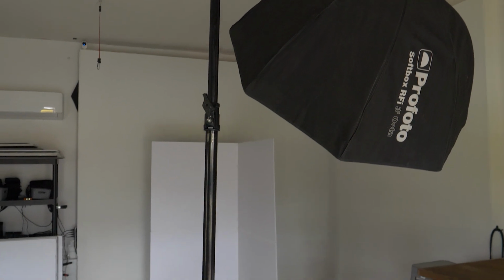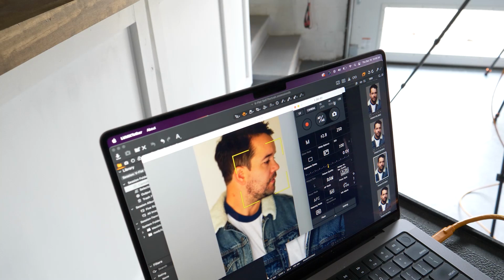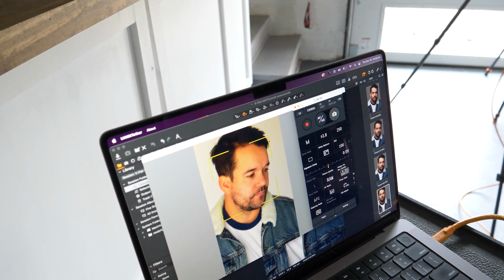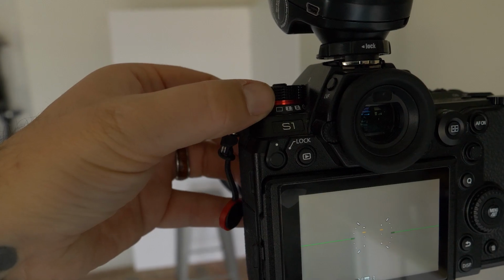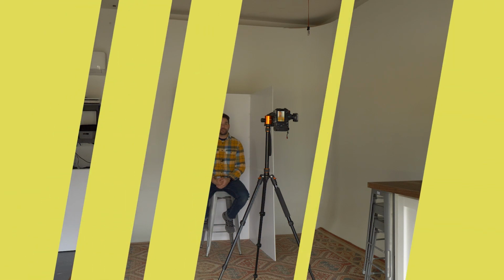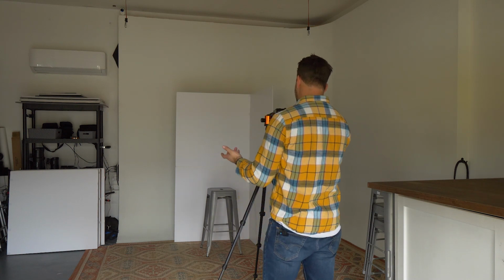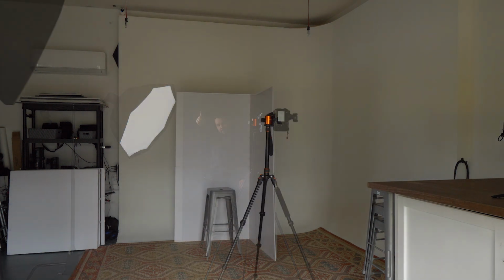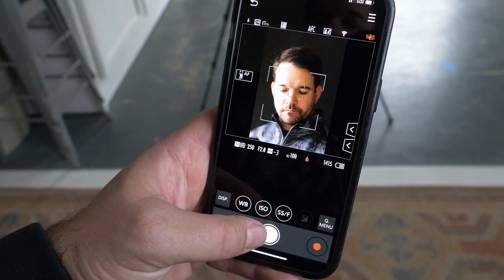Light it Like Jeff: Shooting The Perfect Self Portrait | Ep 21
If you’re limited on gear or traveling minimally, but need to diversify your imagery, then this one’s for you. Watch and learn while photographer Jeff Carpenter (@readylightmedia) shows us how to create three different portraits using one light, one modifier, and one V-Flat. It won’t be a hard concept to grasp and you’ll leave better equipped after watching Jeff run through three lighting setups.

“The three looks we’re gonna get today are a gray background, a black background, and a near-white background. Notice I didn’t say ‘pure white,’ I said ‘near-white’...that’s because we only have one light. It’s hard to get pure white with just one light, but we’re gonna get it pretty darn close in camera” and then get it to pure white in post, Jeff explained.